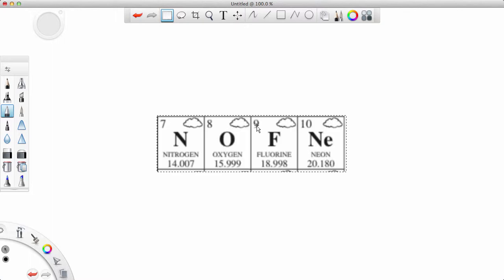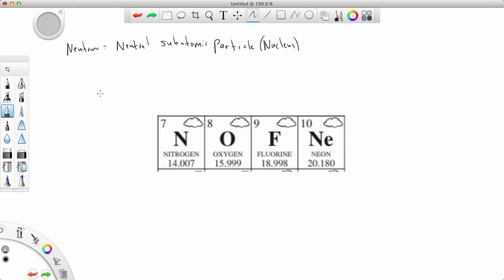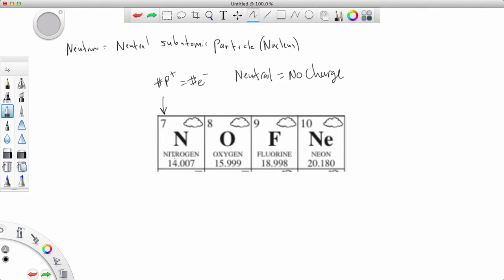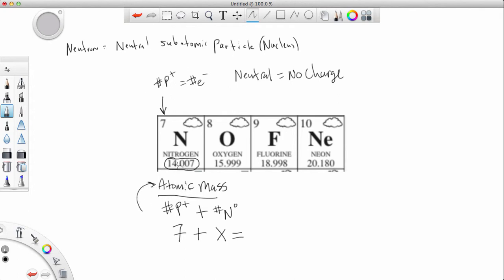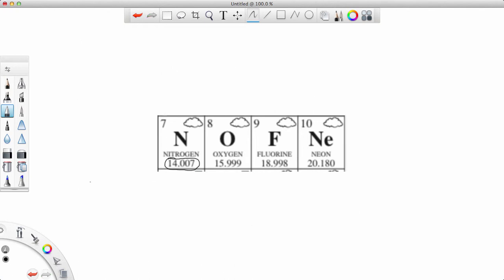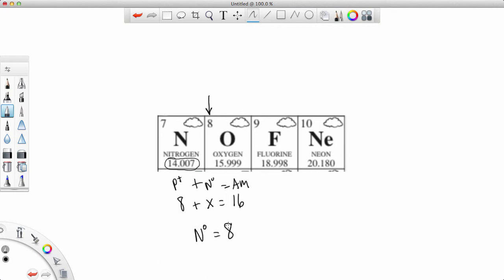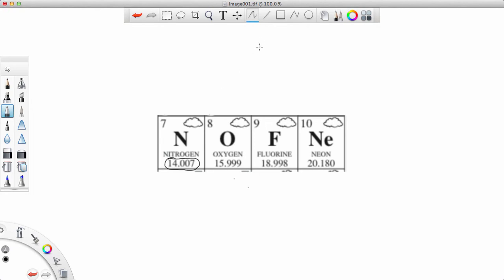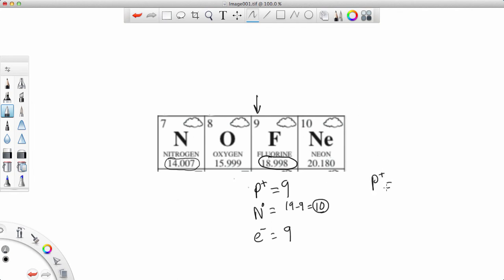Calculating Neutrons in a Neutral Atom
Determining how many neutrons are in a neutral atom.